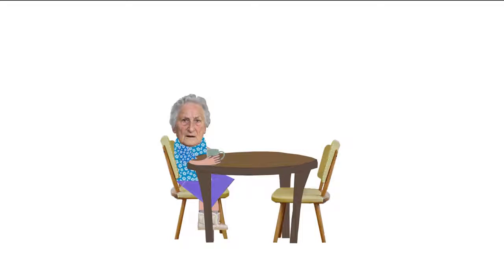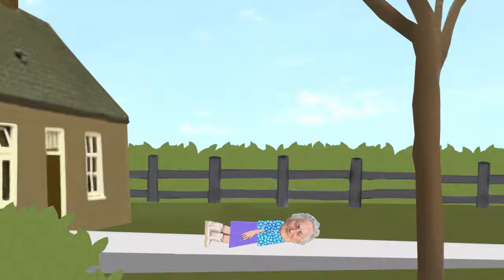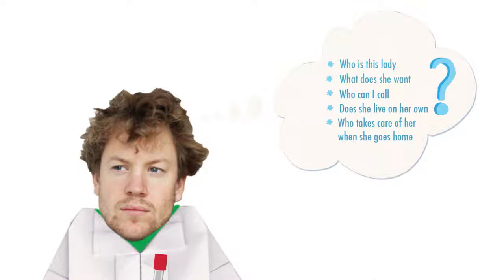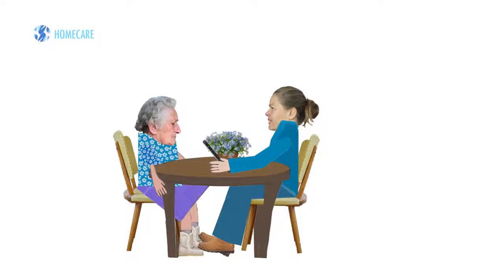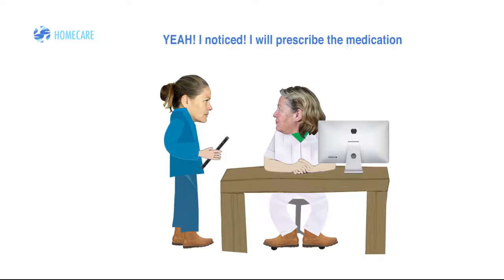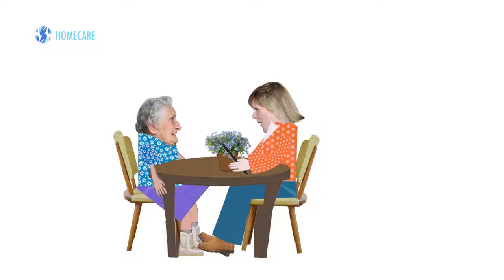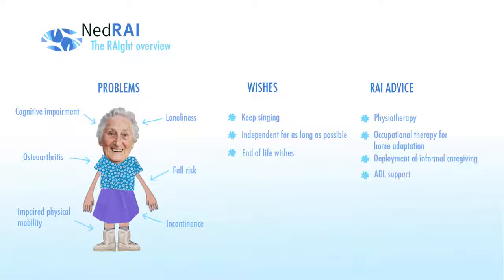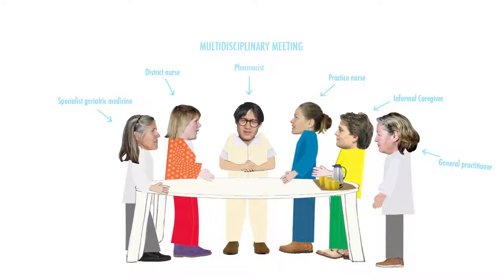interRAI care assessments using Pyxicare tablet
This video demonstrates how Pyxicare can help improving quality of care by using the NedRAI instrument with a real-life example. Meet Fransje, an active senior that has a fall incident and gets admitted in hospital. Thanks to NedRAI the hospital nurse knows all about Fransjes care history, so that she receives the best possible care for her situation.

NedRAI is the Dutch version of the interRAI assessment instrument that is used in 40 countries worldwide.